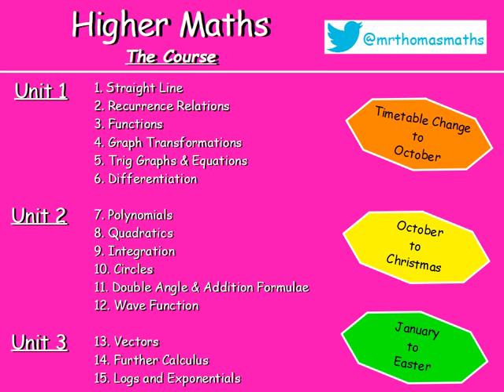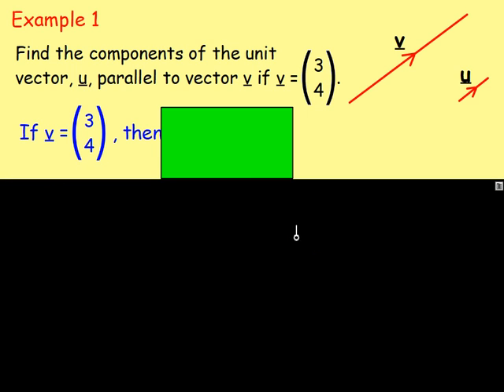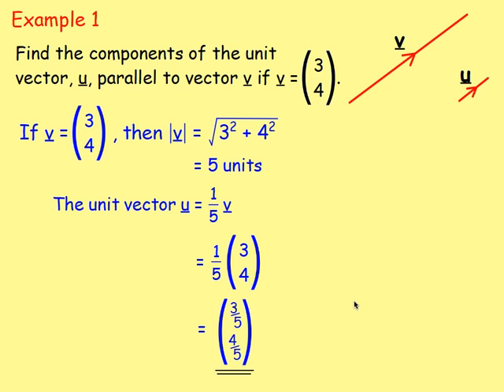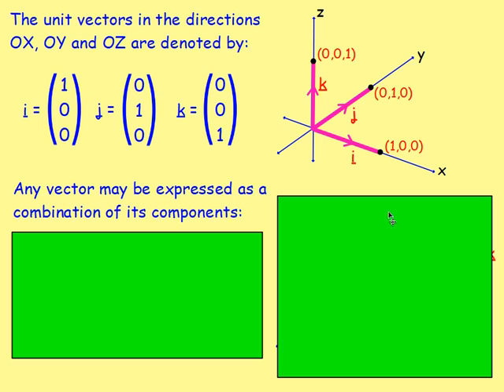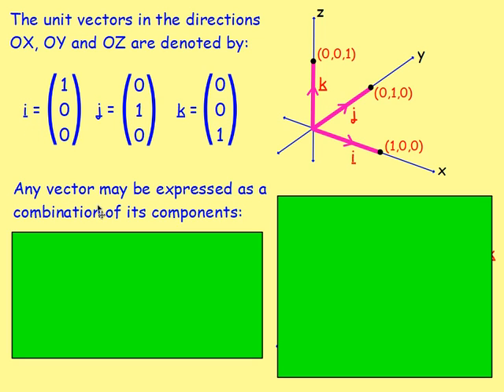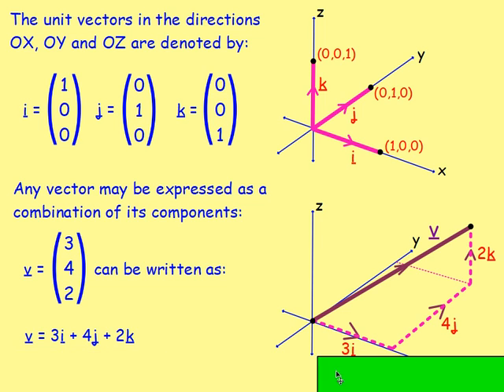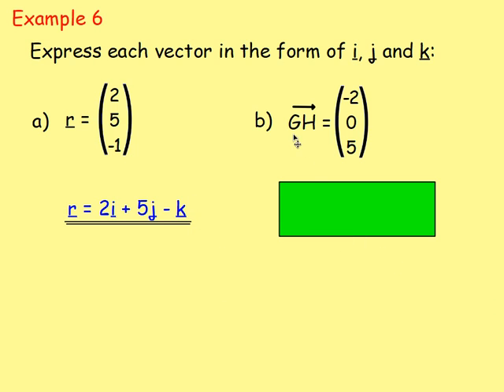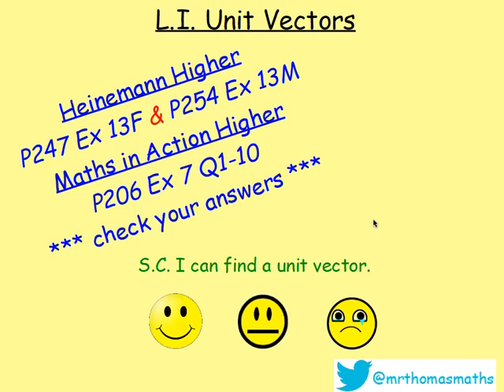13.2 Vectors 2. Unit Vectors ( i j and k ) - Higher Maths Lessons - @MrThomasMaths SQA i,j,k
Here is Higher Maths Chapter 13 – Vectors
Lesson 2 of 10: Unit Vectors (i, j and k)

123 videos have now been uploaded to guide you through Higher Maths and each video includes an explanation along with plenty of worked examples to help you gain a solid understanding.

CHAPTERS
1. Straight Line
2. Recurrence Relations
3. Functions
4. Graph Transformations
5. Trig Graphs & Equations
6. Differentiation
7. Polynomials
8. Quadratics
9. Integration
10. Circles
11. Double Angle & Addition Formulae
12. Wave Function
13. Vectors
14. Further Calculus
15. Logs and Exponentials

LESSONS

1. STRAIGHT LINE
1.1. Revision of Gradient
1.2. Collinearity
1.3. Gradient = Tan θ
1.4. The Distance Formula
1.5. ax + by + c = 0
1.6. y - b = m(x - a)
1.7. Perpendicular Lines
1.8. Midpoints
1.9. Medians
1.10. Altitudes
1.11. Perpendicular Bisectors
1.12. Points of Intersection
1.13. Chapter Review

2. RECURRENCE RELATIONS
2.1. nth Term & Recurrence Relations Introduction
2.2. Worded Recurrence Relations
2.3. Limits
2.4. Finding A and B
2.5. Chapter Review

3. FUNCTIONS
3.1. Recap, Domain & Range
3.2. Notation & Graphs of Functions
3.3. Composite Functions
3.4. Inverse Functions
3.5. Graphs of Inverse Functions
3.6. Exponential & Logarithmic
3.7. Chapter Review

4. GRAPH TRANSFORMATIONS
4.1. Shapes of Graphs
4.2. y = f(x) ± a
4.3. y = f(x ± a)
4.4. y = -f(x)
4.5. y = f(-x)
4.6. y = kf(x)
4.7. y = f(kx)
4.8. Composite Functions
4.9. Log & Exponential
4.10. Chapter Review

5. TRIG GRAPHS & EQUATIONS
5.1. Radians
5.2. Exact Values
5.3. Trig Graphs - Period & Amplitude
5.4. Trig Graphs - Max / Min
5.5. Solving Trig Equations 1 - Basic & Multiple Angles
5.6. Solving Trig Equations 2 - Squared and Factorising
5.7. Solving Trig Equations 3 - Phase Angle
5.8. Chapter Review

6. DIFFERENTIATION
6.1. Introduction: Notation & Basic
6.2. Indices Revision
6.3. Fractional & Negative Indices
6.4. Further Differentiation
6.5. Gradient of a Tangent / Curve
6.6. Increasing & Decreasing Functions
6.7. Stationary Points & their Nature
6.8. Curve Sketching
6.9. Max & Min in a Closed Interval
6.10. Optimisation
6.11. Displacement, Velocity & Acceleration
6.12. Sketching the Derivative
6.13. Chapter Review

7. POLYNOMIALS
7.1. Introduction & Previous Knowledge
7.2. Nested Form
7.3. Synthetic Division
7.4. Factor Theorem
7.5. Solving Equations / Roots
7.6. Missing Coefficients
7.7. Functions from Graphs
7.8. Curve Sketching
7.9. Chapter Review

8. QUADRATICS
8.1. Sketching a Parabola
8.2. Completing the Square
8.3. Max and Min Values
8.4. Solving Equations
8.5. Solving Inequations
8.6. The Discriminant
8.7. Tangents to a Curve
8.8. Chapter Review

9. INTEGRATION
9.1. Introduction
9.2. Solving Differential Equations (Finding C)
9.3. Definite Integrals (Area Under a Curve)
9.4. Areas Above & Below the x-axis.
9.5. Area Between 2 Curves
9.6. Chapter Review

10. CIRCLES
10.1. x2 + y2 = r2
10.2. (x - a)2 + (y - b)2 = r2
10.3. x2 + y2 + 2gx + 2fy + c = 0
10.4. Equation of a Tangent
10.5. Intersection of a Line and a Circle
10.6. Chapter Review

11. DOUBLE ANGLE & ADDITION FORMULAE
11.1. Cos(A ± B)
11.2. Sin(A ± B)
11.3. Applications of Addition Formulae (Harder Problems)
11.4. Sin 2A & Cos 2A
11.5. Trig Equations involving Double Angles
11.6. Chapter Review

12. WAVE FUNCTION
12.1. kcos(x - α)
12.2. Other Forms
12.3. Multiple Angles
12.4. Max & Min Values
12.5. Solving Trig Equations
12.6. Chapter Review

13. VECTORS
13.1. Recap from National 5
13.2. Unit Vectors
13.3. Parallel Vectors
13.4. Collinearity
13.5. Section Formula
13.6. Vector Diagrams
13.7. The Scalar Product
13.8. The Angle Between Two Vectors
13.9. Properties of the Scalar Product
13.10. Chapter Review

14. FURTHER CALCULUS
14.1. Differentiating Sinx and Cosx
14.2. The Chain Rule
14.3. The Chain Rule with Trig.
14.4. Further Integration
14.5. Integrating Sinx and Cosx
14.6. Integrating Sin(ax + b) & Cos(ax + b)
14.7. Chapter Review

15. LOGS & EXPONENTIALS
15.1. Surds & Indices Recap
15.2. Exponentials & 'e'
15.3. Logarithms
15.4. Log Rules
15.5. Solving Log Equations
15.6. Natural Logs (ln)
15.7. Experimental Data
15.8. Sketching Log Graphs
15.9. Chapter Review